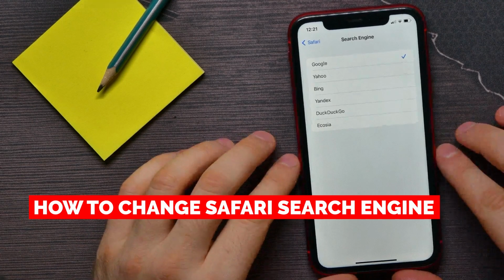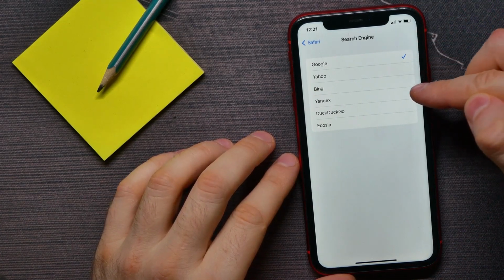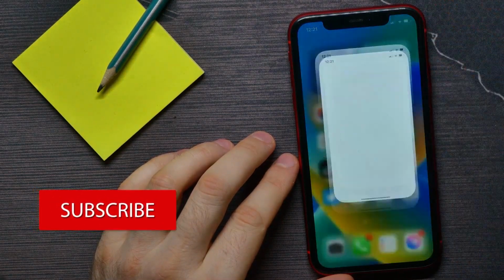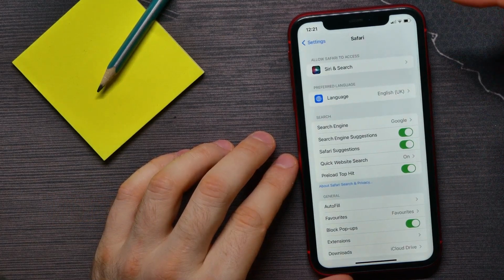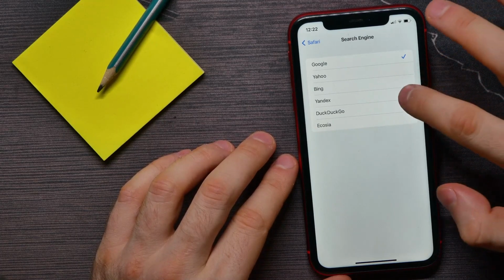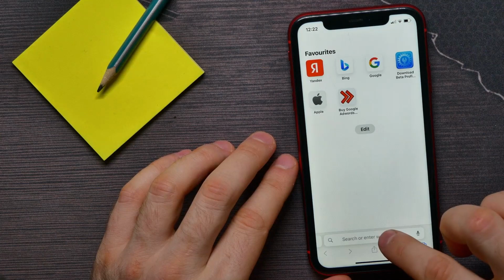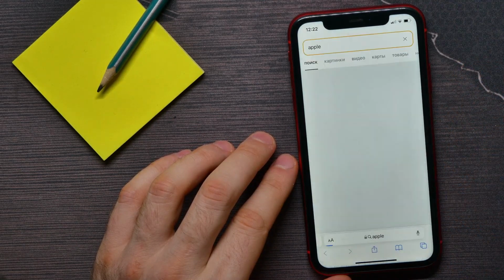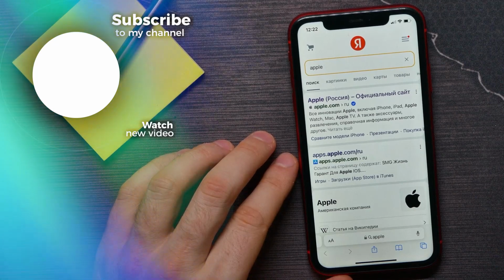How to Change Safari Search Engine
In this video i show simple way How to Change Safari Search Engine